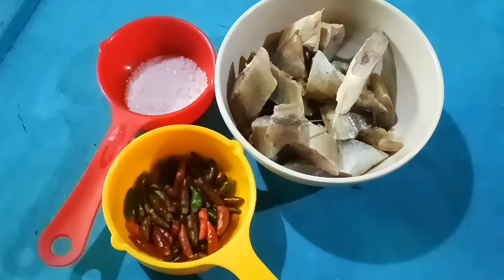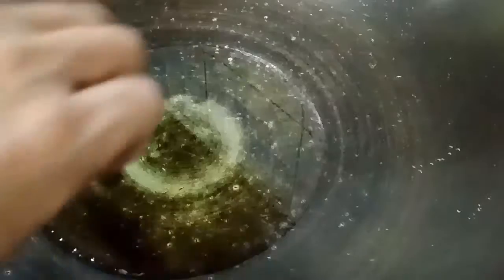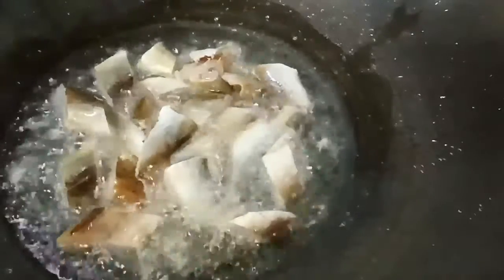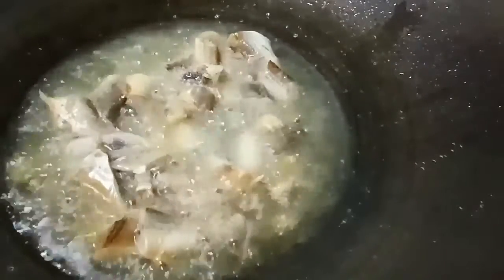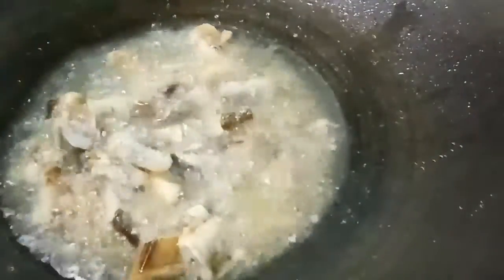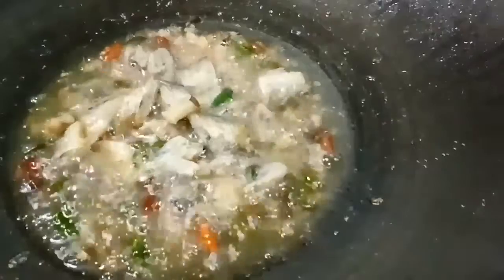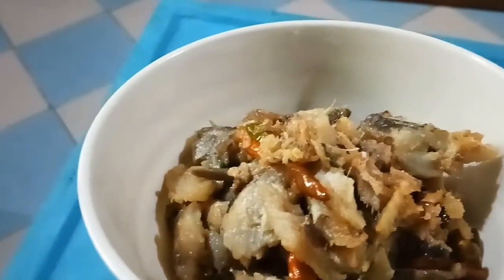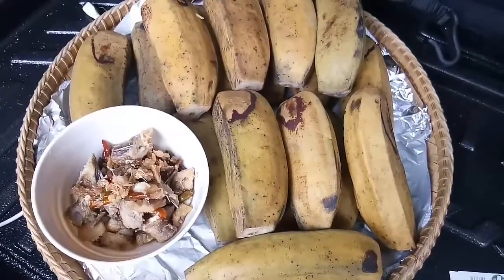Ikan Masin Goreng Cili Berapi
Ikan masin goreng cili berapi adalah menu yang ringkas tetapi sangat sedapp👍 Kawan2 boleh cuba ya.